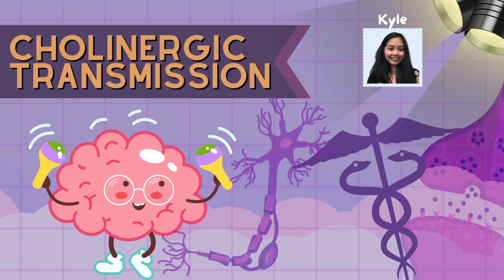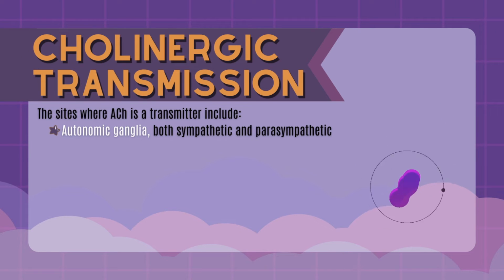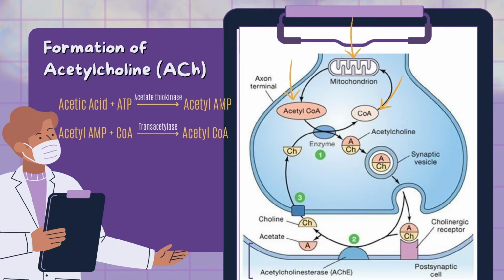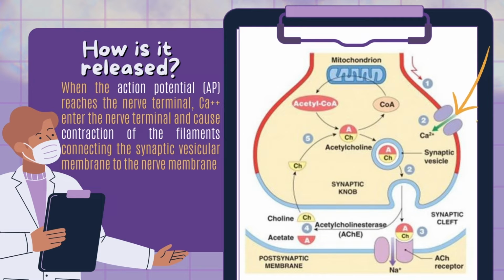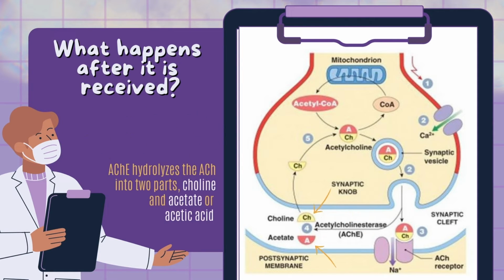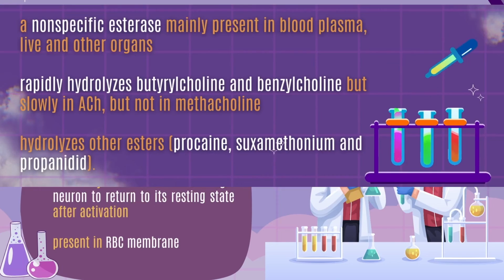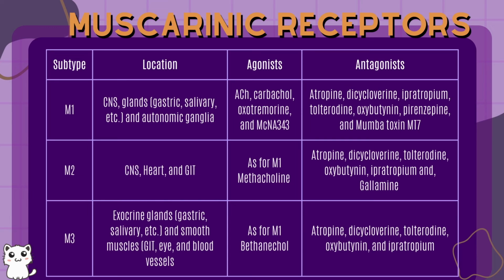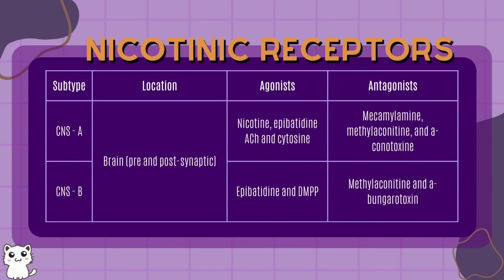VET PHARMA 1 | Cholinergic Transmission | Student Output (4DVMB)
This is a student output presentation (Group 1 - 3DVMB) about "Cholinergic Transmission" and  this is presented by veterinary students of Basic Veterinary Pharmacology for the academic year 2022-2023.